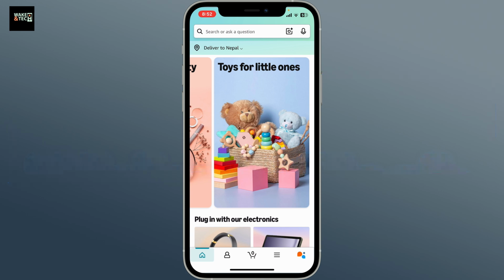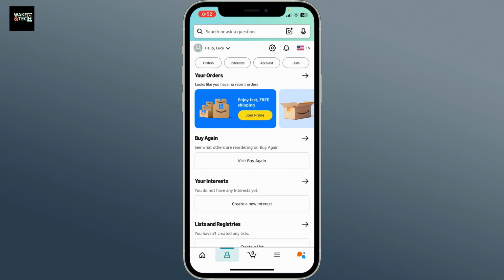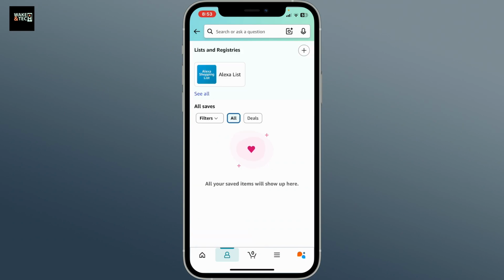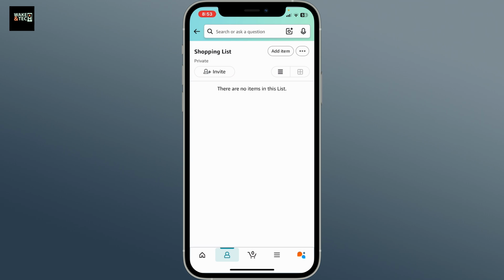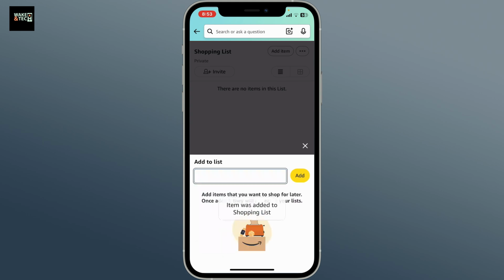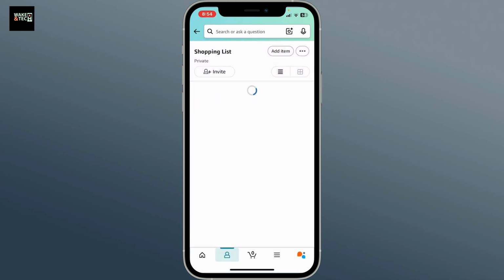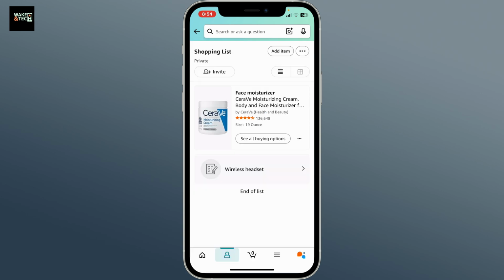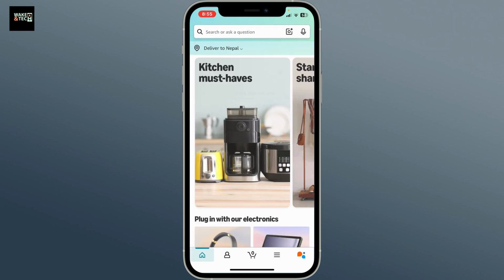How to Add Items to Your Amazon Shopping List (Step by Step)?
Learn how to add items to your Amazon Shopping List step by step in this easy tutorial. Whether you’re planning a wishlist, organizing your shopping, or preparing for a special event, this guide will help you manage your Amazon shopping lists smoothly.